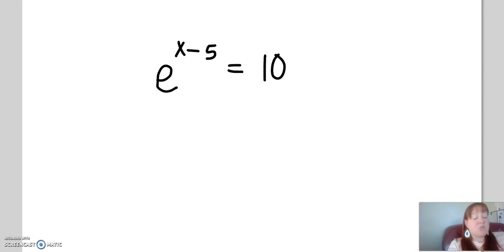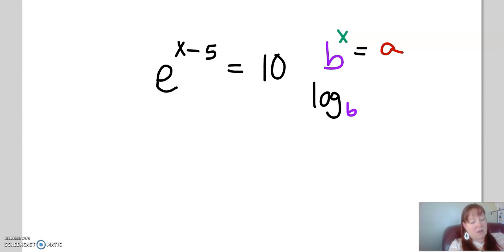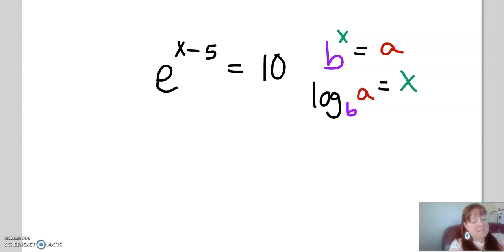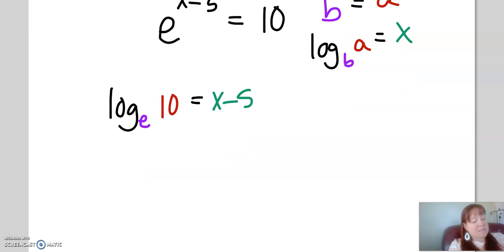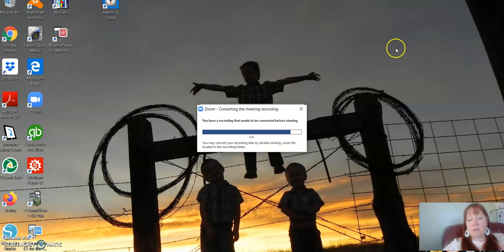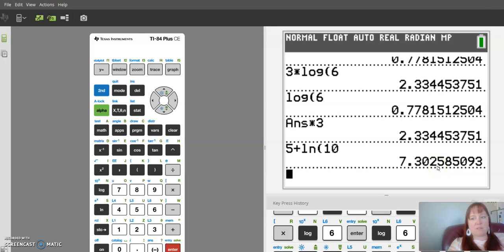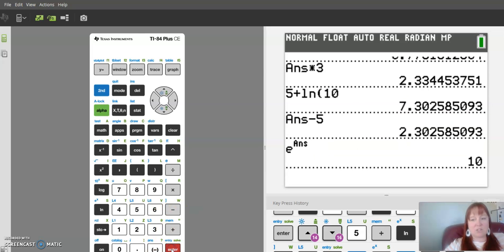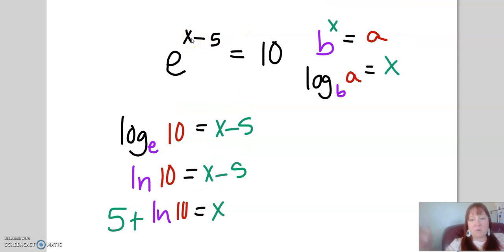Changing from exponential form to natural log (ln)